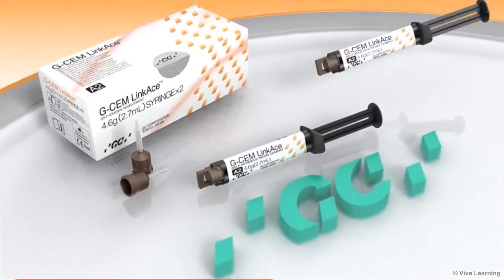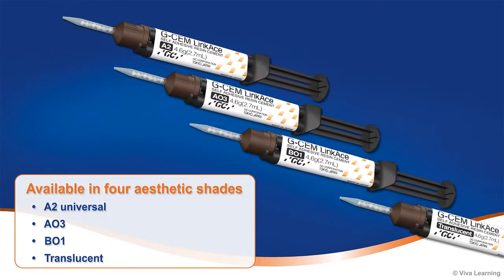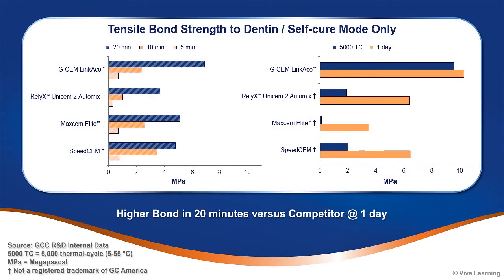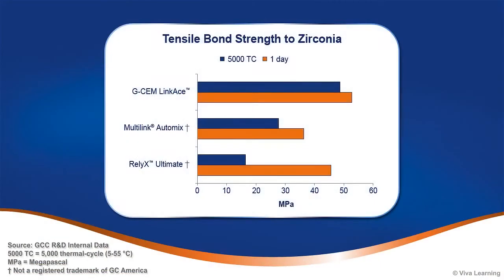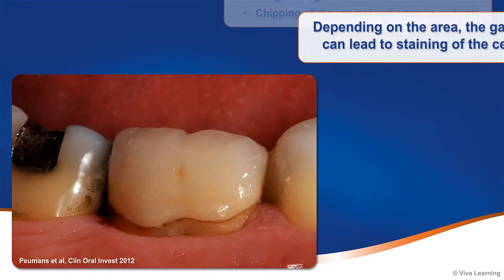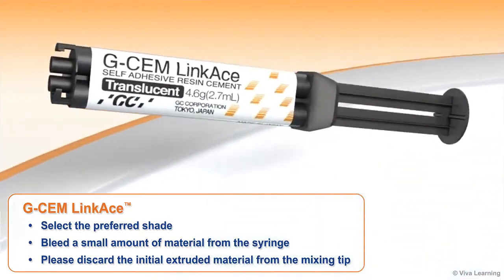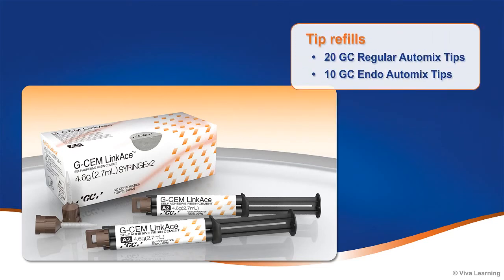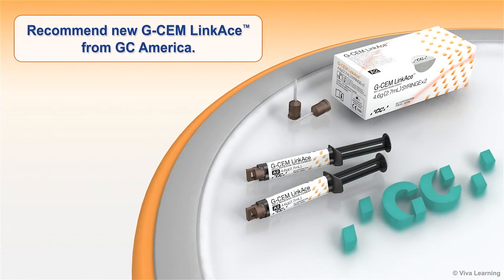How to Use GC G-CEM LINKACE Self Adhesive Resin Cement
G-CEM LinkAce, the next generation self-adhesive resin cement from GC, builds on this expertise with new high technology including an innovative initiator system for fast and safe polymerization. The result is a material that offers exceptional physical properties and bond strength while keeping the same ease-of-use and lack of post-operative sensitivity seen with G-CEM Automix